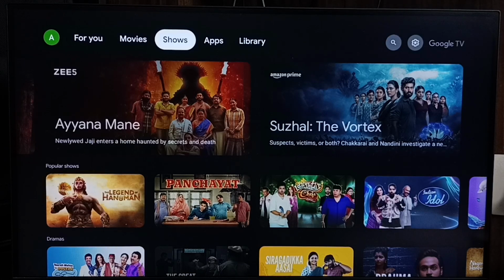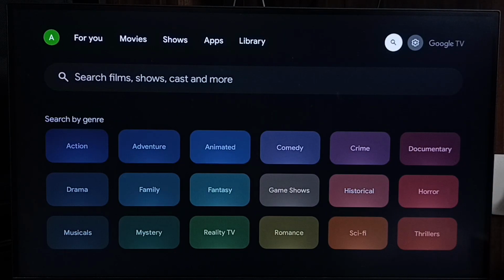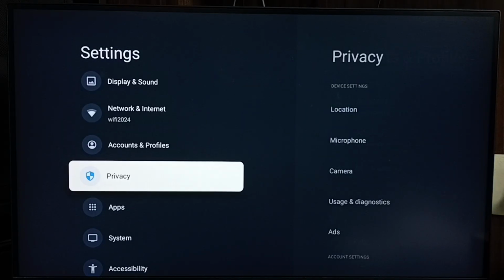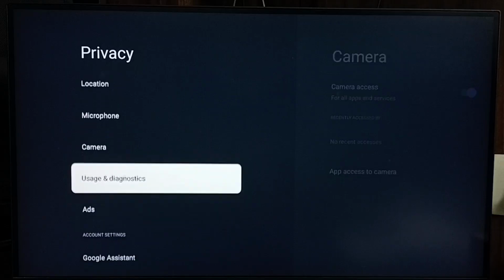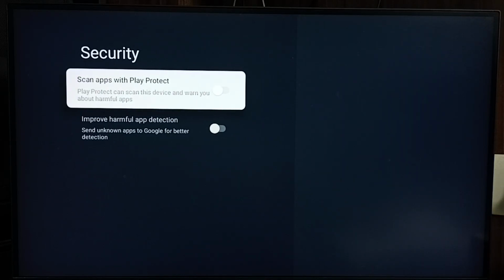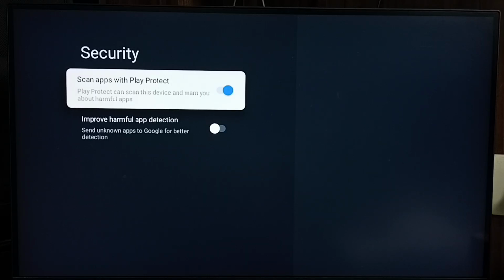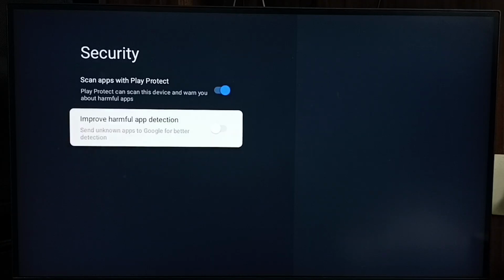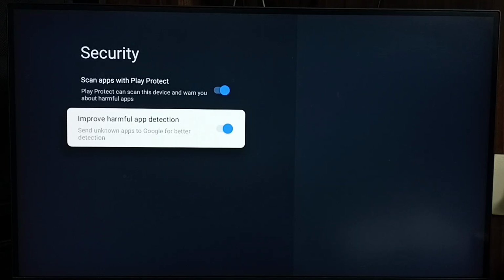Google TV Streamer 4K | How to Send Unknown App to Google for Virus Scan & Malware Detection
Learn how to securely send unknown or suspicious apps to Google for better scanning and malware detection using your Google TV Streamer 4K with Android TV OS 14 or Android TV OS 15. This step-by-step tutorial helps protect your QLED TV, OLED TV, LED TV, Mini-LED, or MicroLED Smart TV from potential viruses and threats. Works on 4K TV, UHD TV, Full HD TV, and HD TV with Voice Search Remote and Smart Home Control compatibility.

google tv unknown app scan, android tv virus scan, send app to google android tv, malware detection tv, secure android tv apps, google tv security settings, how to report unknown app, android tv os 14 security, android tv os 15 malware protection, smart tv virus check, google tv streamer 4k virus scan, app safety on qled tv, oled tv protect from malware, microled smart tv scan apps, mini-led tv antivirus settings, android tv smart home control, voice search remote privacy